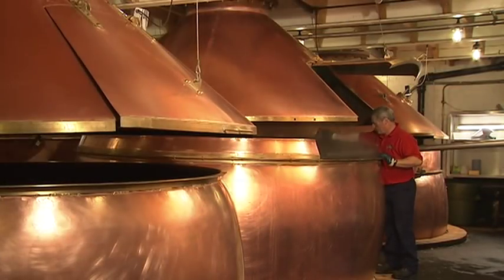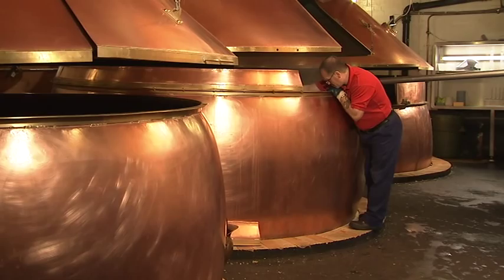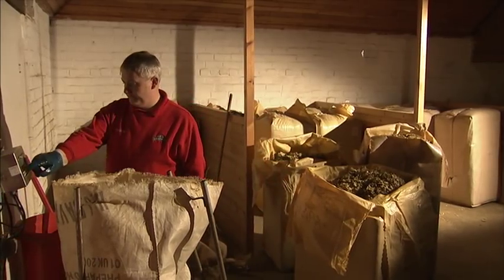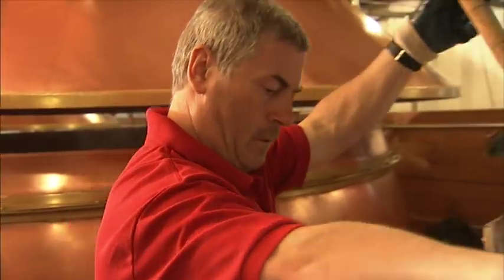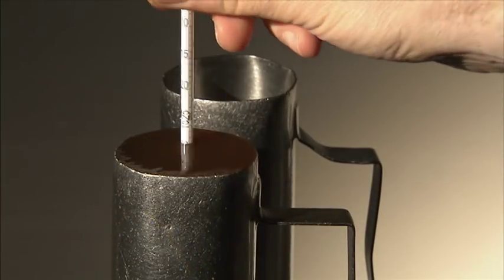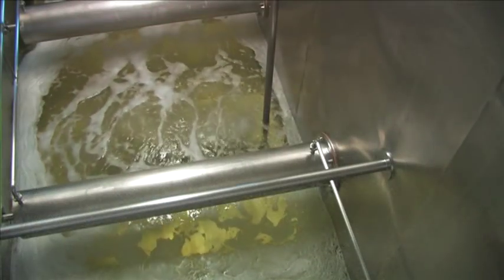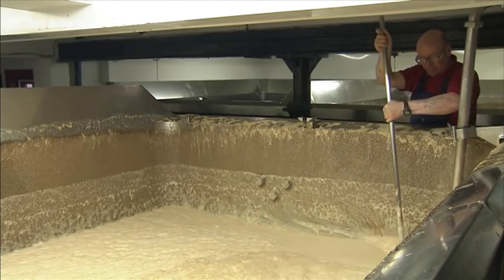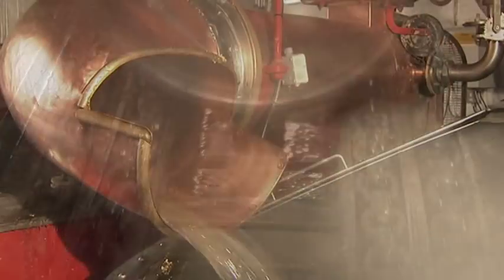Caledonian Brewery - An Introduction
A short introduction to Edinburgh's Caledonian Brewery - Home of Deuchars IPA.